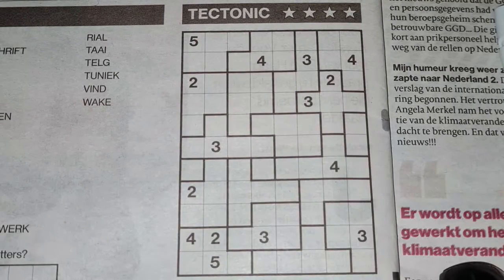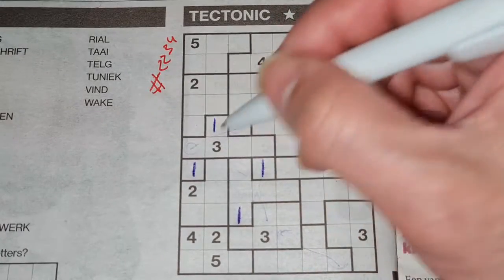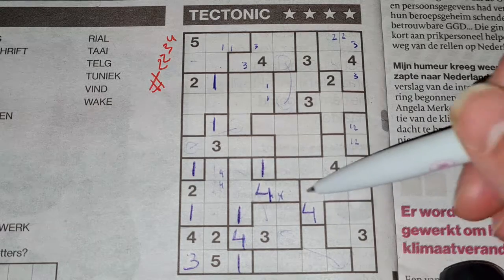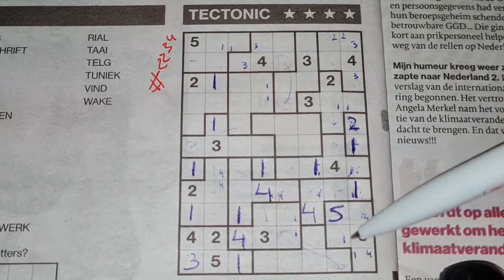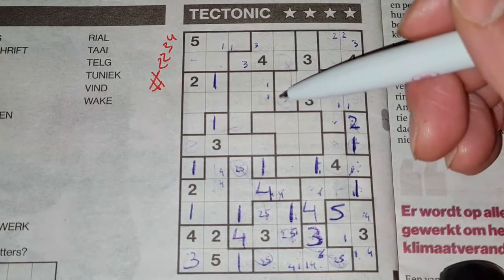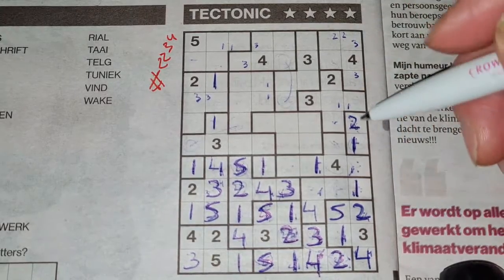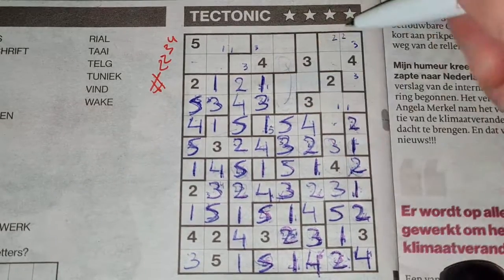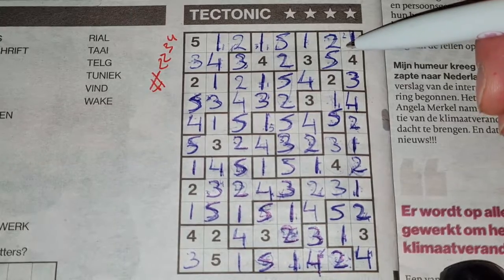(#2234) Wednesday. Tectonic01 Sudoku puzzle. Bonus Extra edition. 01-27-2021 Extra part 4 of 4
6. PDF Link to Binary02 Sudoku